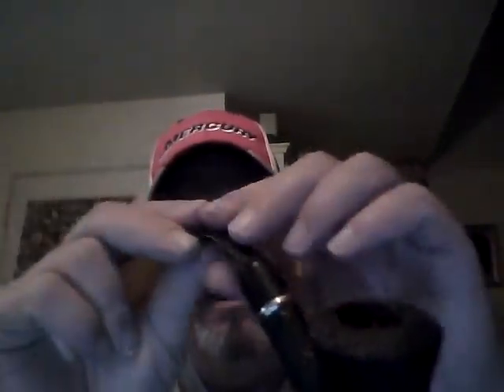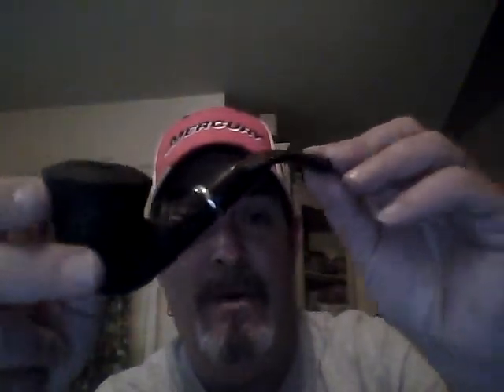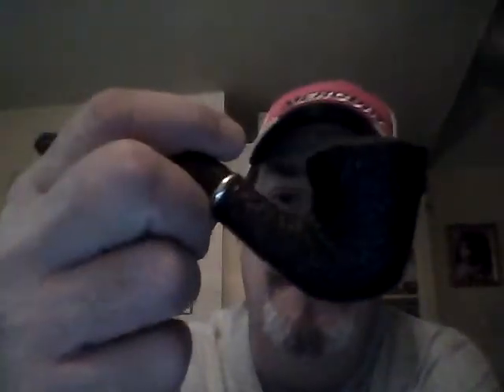CHAT&ROTATION SERIES #2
Description